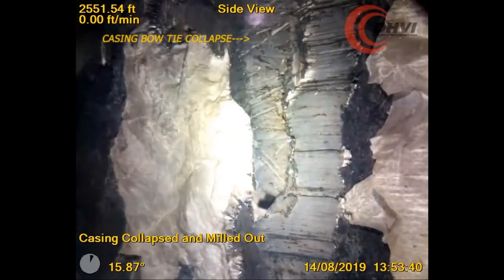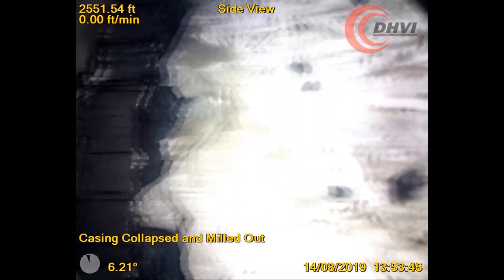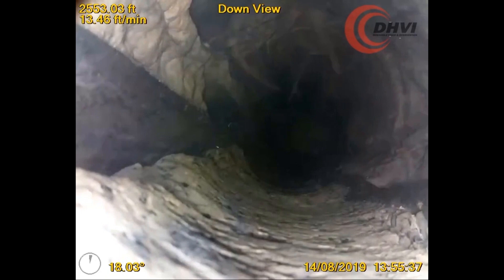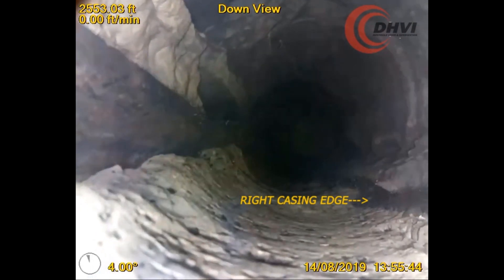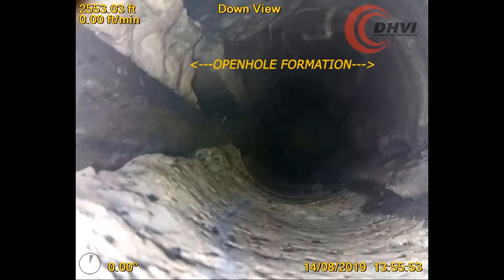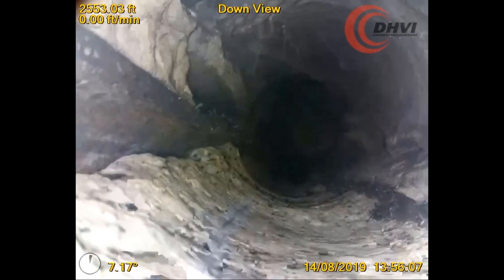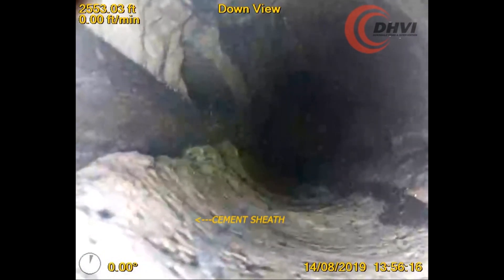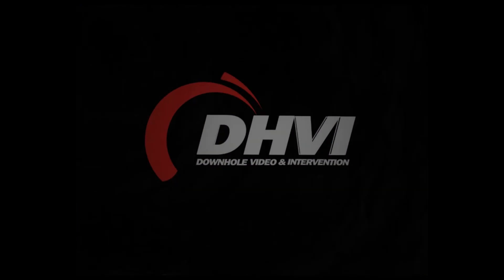(Ref: 113) Collapsed and milled out casing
In this video the client deployed our Capture Live HD camera system to inspect an unknown restriction after completing their operations.

The video indicates that the client has milled through the cement inside of the casing, through the casing, through the cement on the outside of the casing, and then into open formation.

Both the side and down view cameras positively identify the edges of the missing vertical section of the casing wall with cement visible on the inside and outside of where the casing was previously located.

At the top right of the screen surrounding our logo; the open formation is visible.

From the video, the customer was able to accurately evaluate the condition of the wellbore to properly plan their path moving forward.

As an interesting side note, the clip shows shards of fine metal particulates, that are magnetized to the edge of the milled casing, waving back and forth with the pump rate.